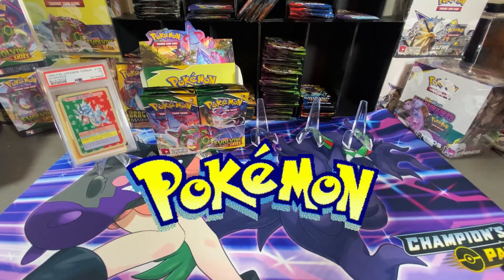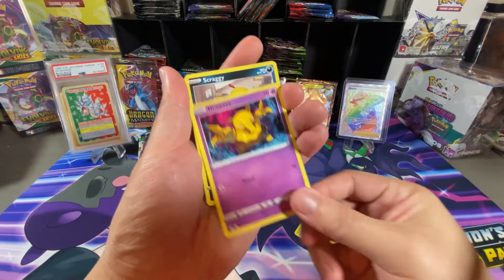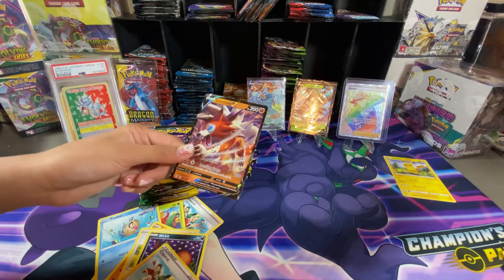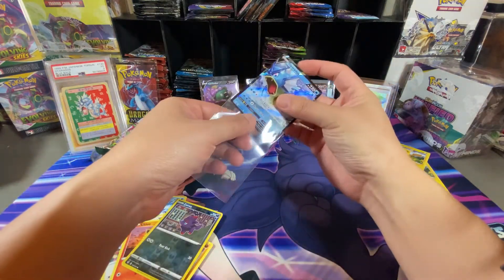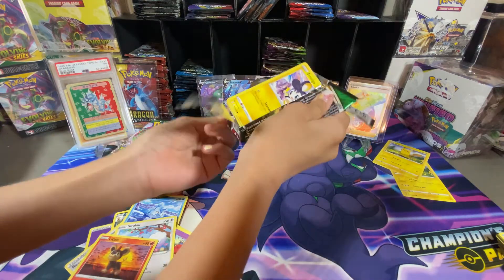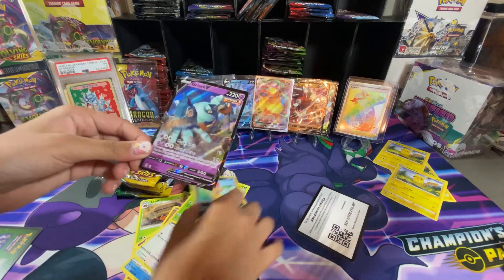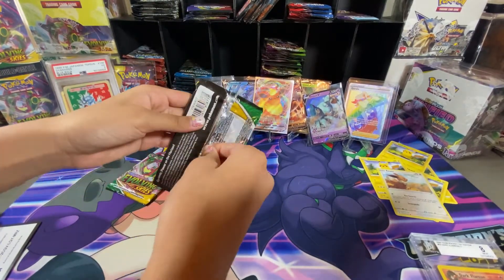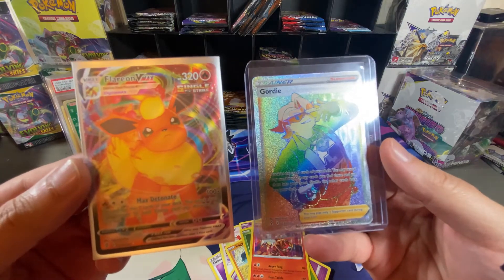More Evolving Skies from Pokémon TCG opening!!!… Insane Pull rate.. 🔥 set!